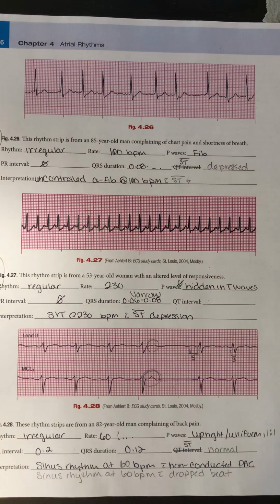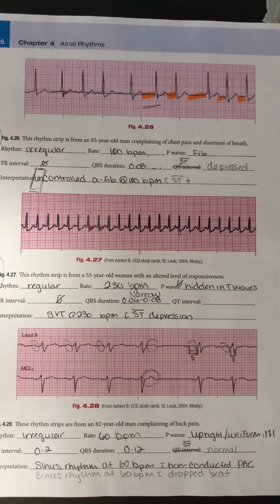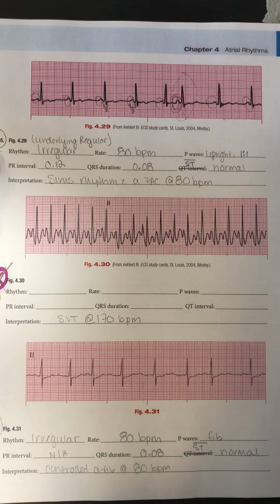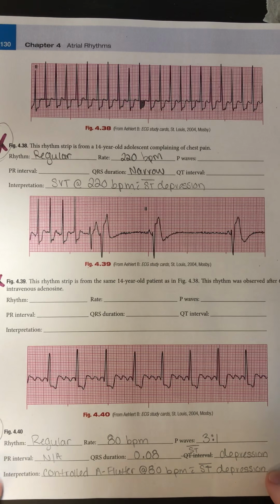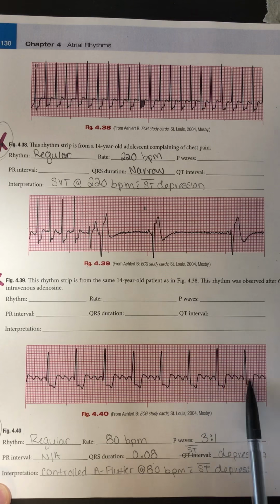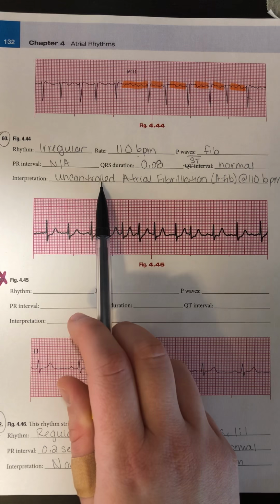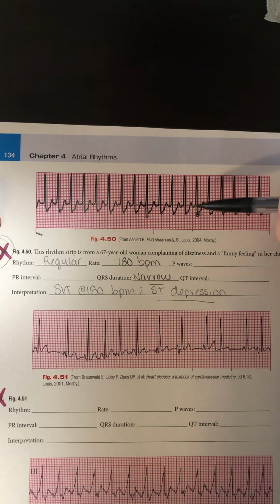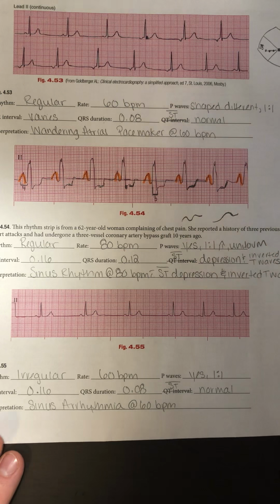Atrial Rhythm Interpretation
Chapter 4 ECG Made Easy practice strip interpretation